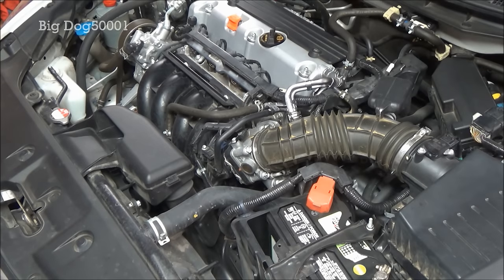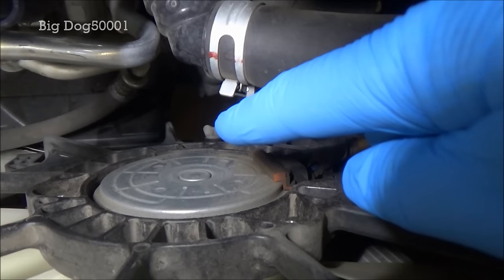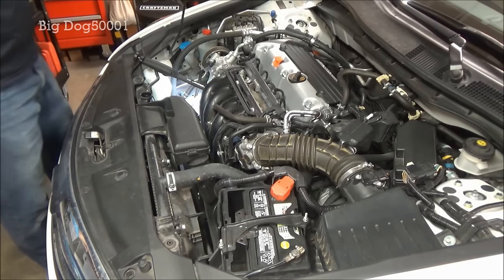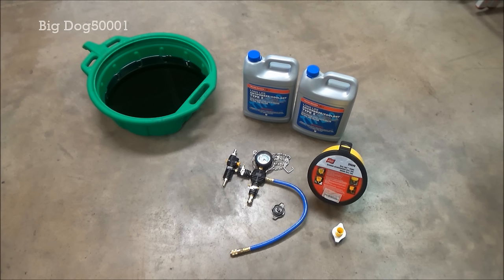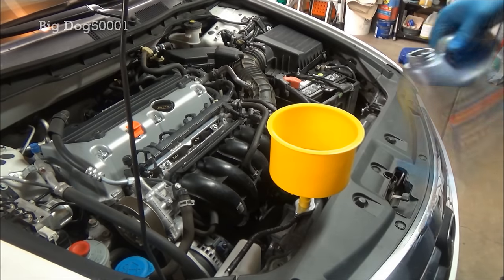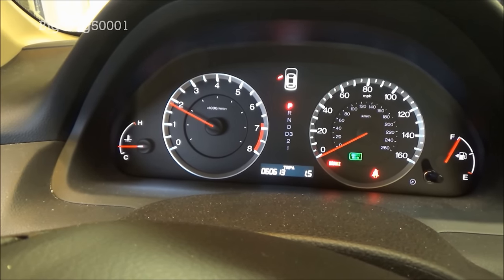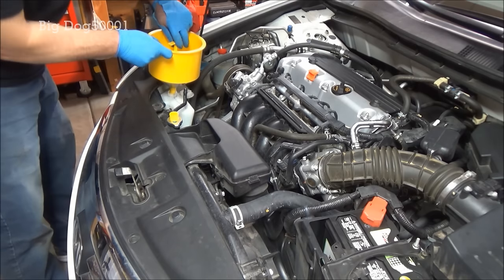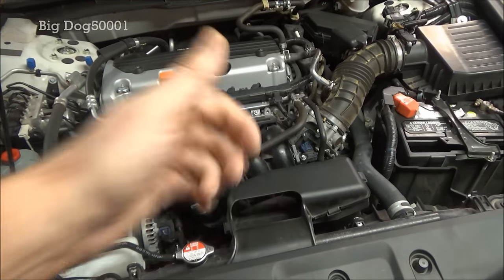Honda Cooling System Service/Fluid Change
In this video, I show you how I service the cooling system on a Honda.  In this case I am doing a drain and fill on an 2.4L Accord.  This procedure should be similar for 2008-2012 model 2.4L Accords and many other Honda models.  The exact vehicle in the video is a 2012 Honda Accord Special Edition.

Some Honda models have a bolt to drain coolant from engine block, but many models do not, and the bolts usually require sealant or a new gasket if loosened/removed.  The models with engine block drain bolts typically will drain about 1/3 gallon more coolant.  There will still be be old coolant in the system no matter which setup the model has.  I will typically do two drain and fills on the coolant system if I am concerned about getting all old coolant out (with a complete warm up and cool down period in between).

Loosening coolant drain block bolts on older vehicles that have never had them removed can sometimes lead to issues like leaks or stripped out bolts, so be mindful of that.

Honda coolant is long life, so if the vehicle has been properly maintained, one drain and fill from radiator every 60,000 miles or so is typically what I recommend.

Tools and parts used:
Lisle, part # 24680, Spill Free Funnel
Drain pan
Honda Coolant

Want a free Big Dog50001 Automotive sticker?  Sorry, no international addresses.